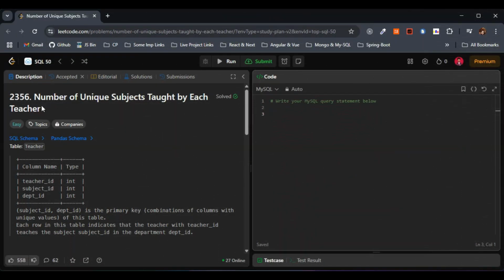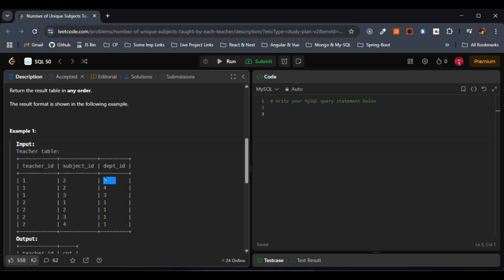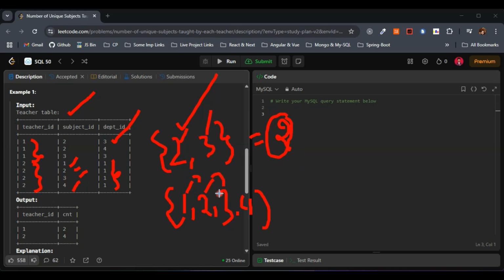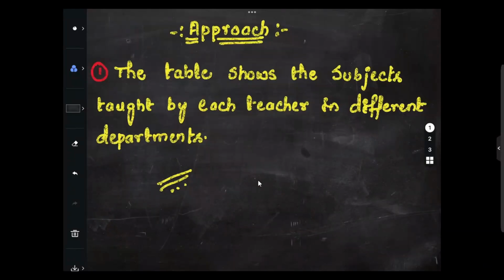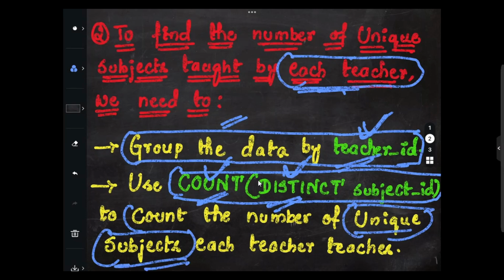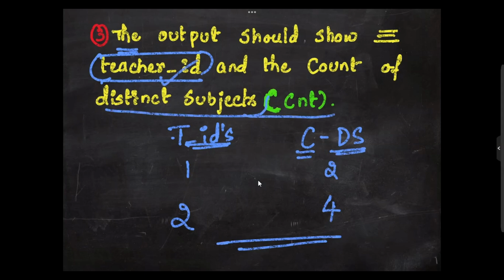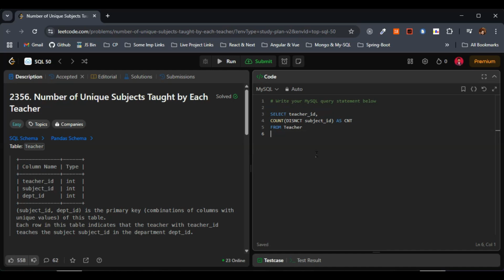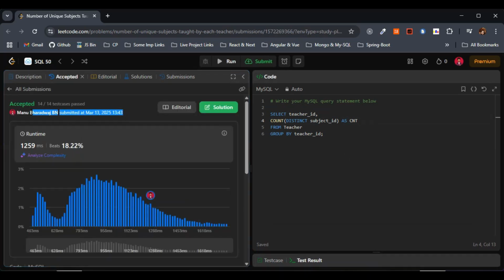23. Leetcode 2356. Number of Unique Subjects Taught by Each Teacher : MYSQL